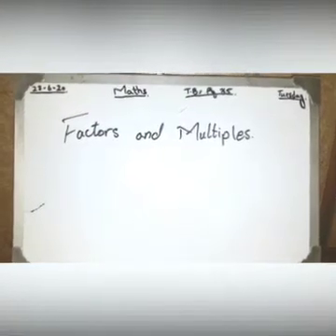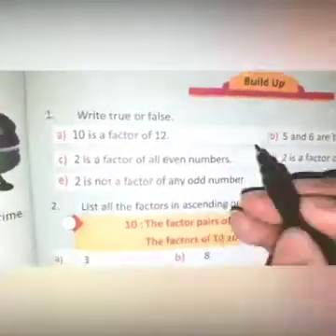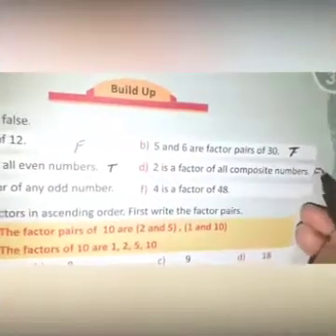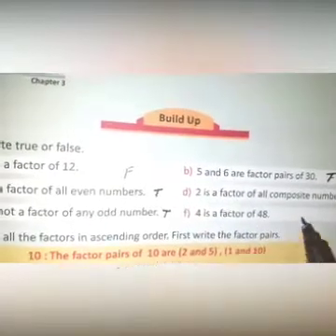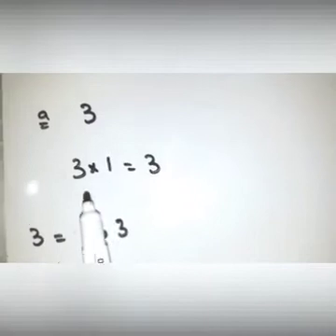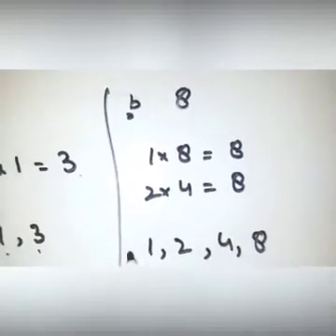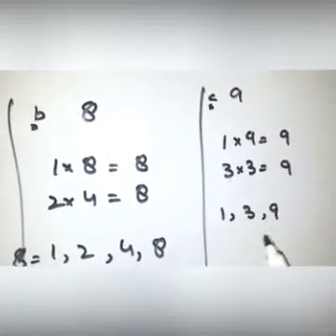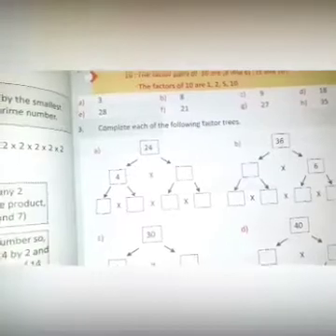Factors and multiples for grade 5